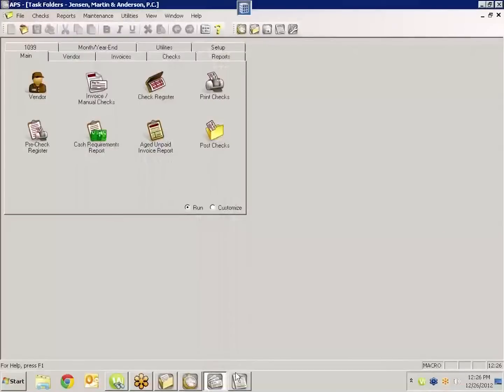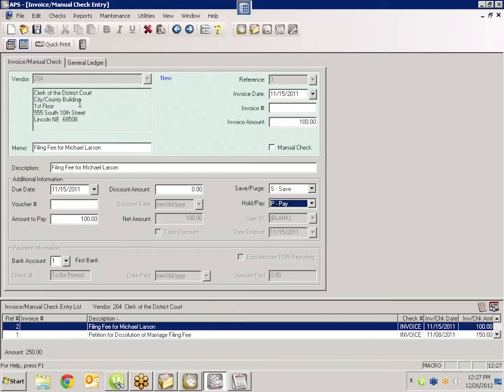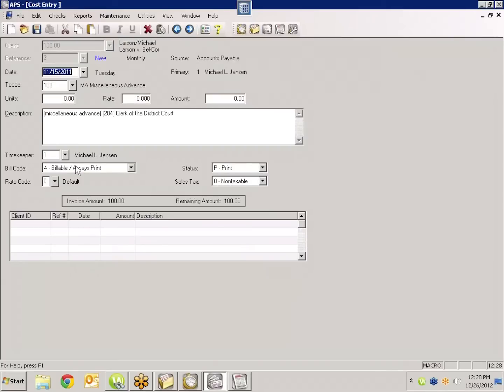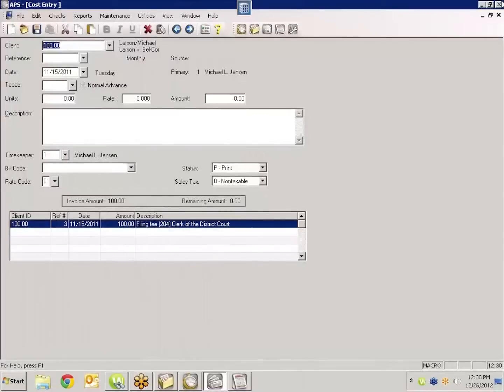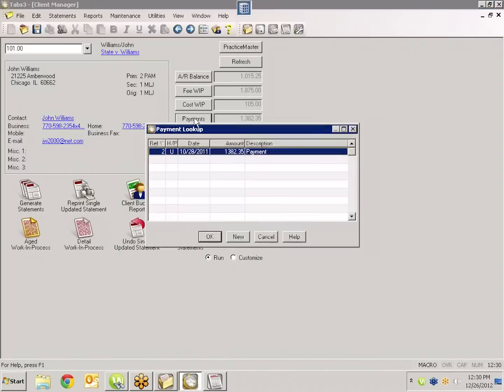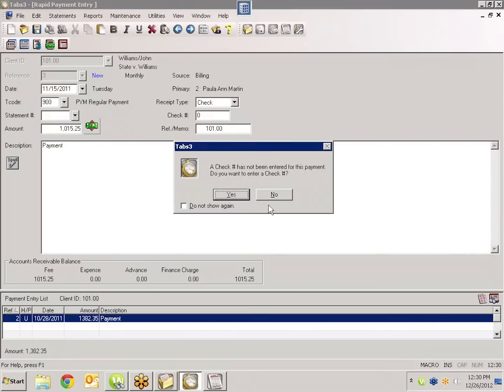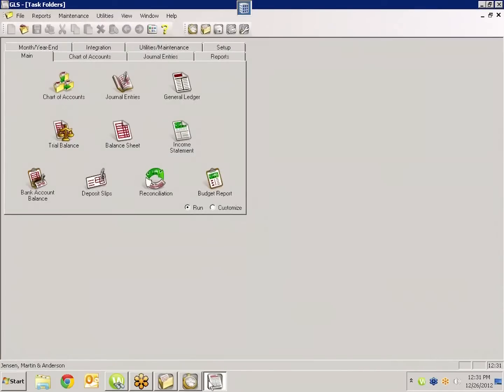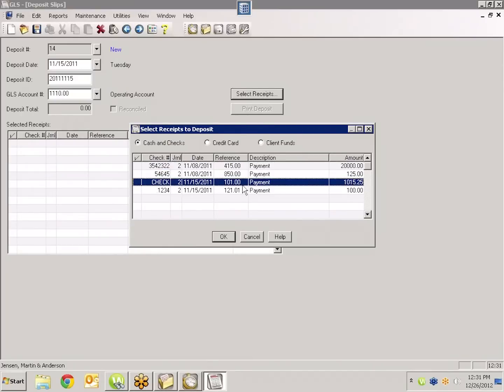Integrated Accounting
Watch this short video and learn what people mean when they say "integrated accounting" (and why Quickbooks is never part of that equation).